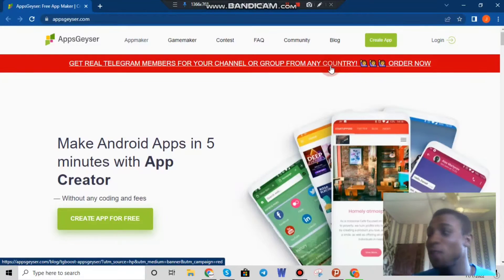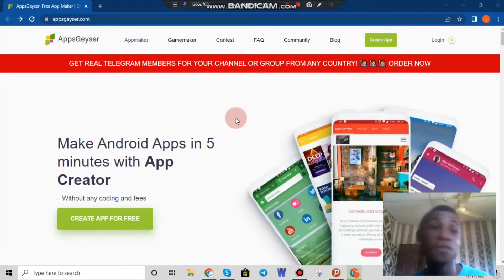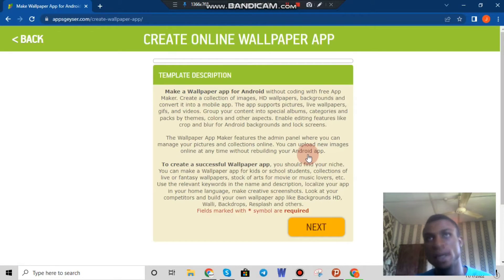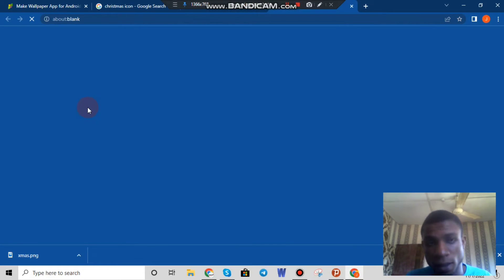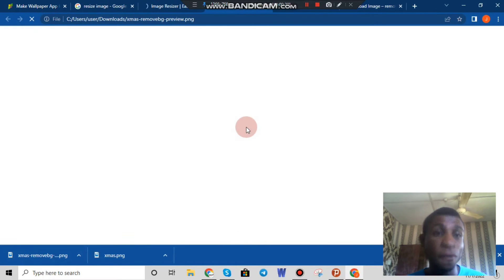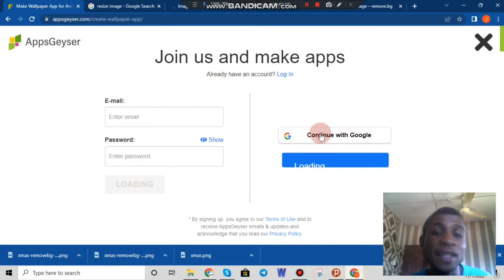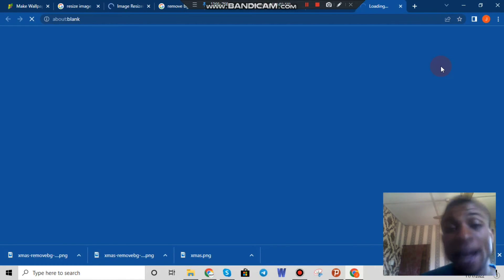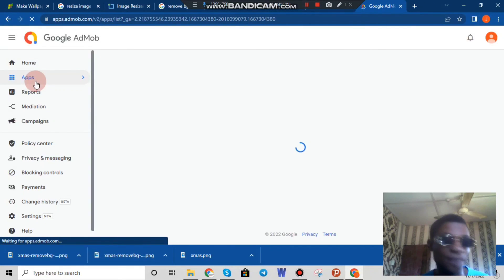Creating App And Monetizing App with AdMob | #1 Way To Make Money Online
"African Ghost"
If you're looking for a way to make money online, then you should definitely check out AdMob. This Google AdMob tutorial will show you how to create an app and monetize it with AdMob.

In this video, we'll show you how to create an app with AdMobile and monetize it with AdMob. AdMob is a great way to monetize your app and make money while you're developing it! After watching this video, you'll be able to create a successful and lucrative app with AdMob!

In this video, we're going to be discussing how to create and monetize an app with AdMob. Admob is a popular ad network that allows you to monetize your apps without any coding required. This is a great way to make money online without any investments, and is a great way to start your own business.

So if you're looking to make money online, be sure to check out this video! We'll show you how to create and monetize your own apps with AdMob, and how this can be a great way to start your own business.

Kindly watch this video to the end to understand..

Watch this video to the end to understand how it works

You can also  relate to our past content

Please use the Super Thanks If you enjoy Our Video